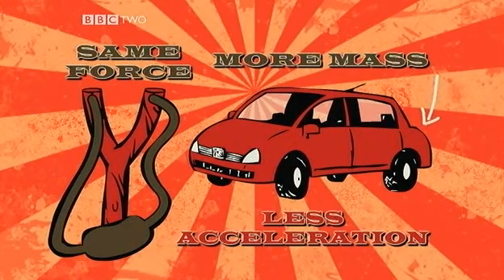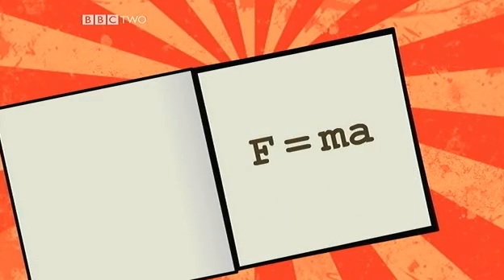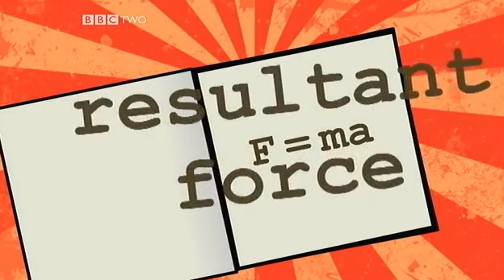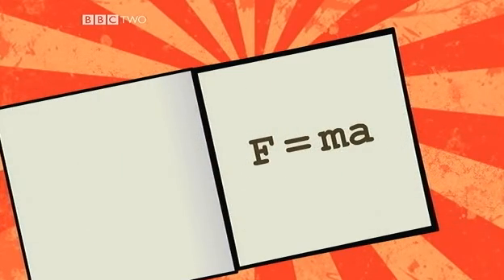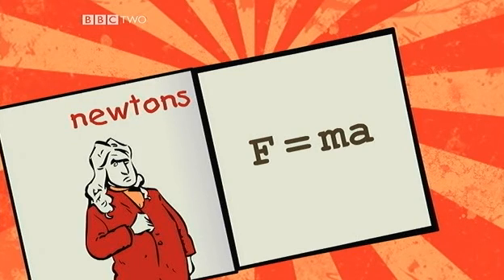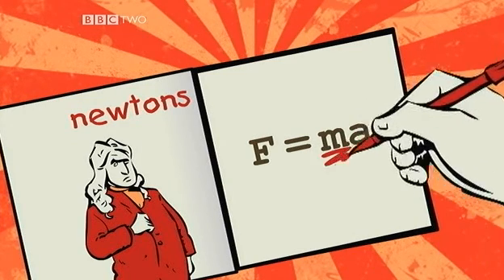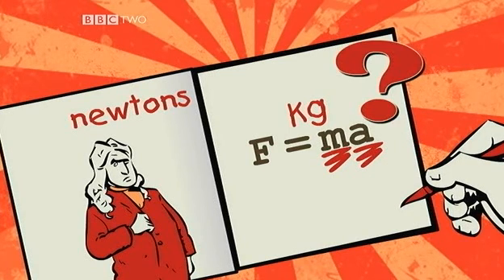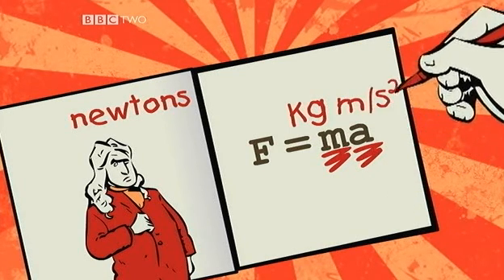GCSE Bitesize Revision Additional Science 2 Physics Forces Newton2